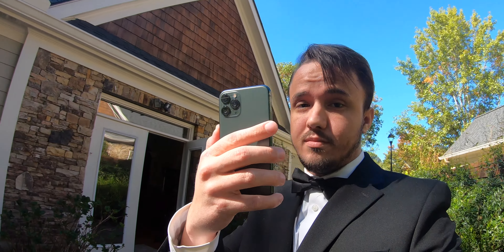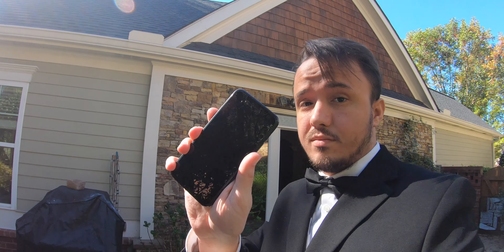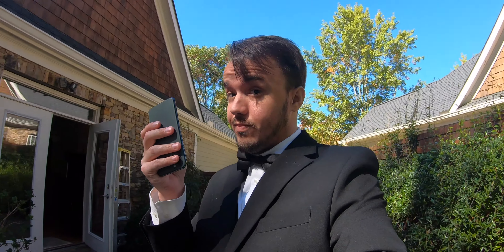Henry Reacts to the iPhone 11 Pro!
Wanna watch tech reviews but just waiting for an honest opinion? Come check out my YouTube Channel and get that tech spice you’ve been waiting for!